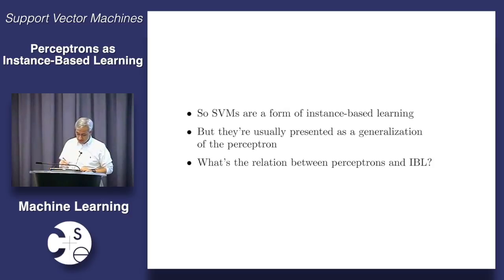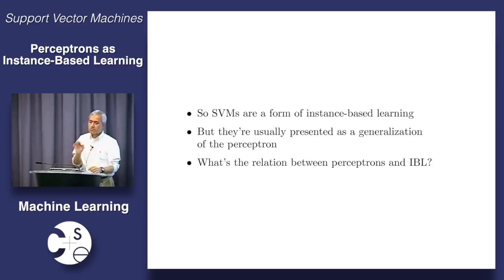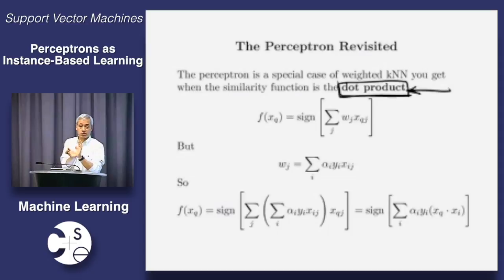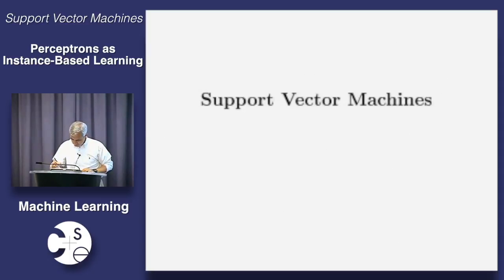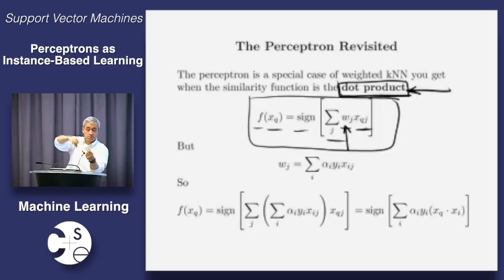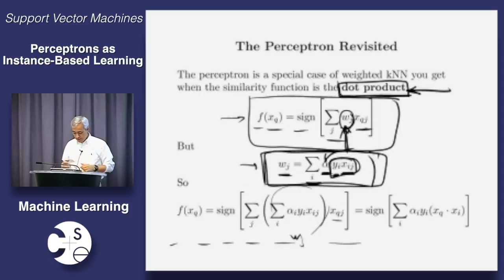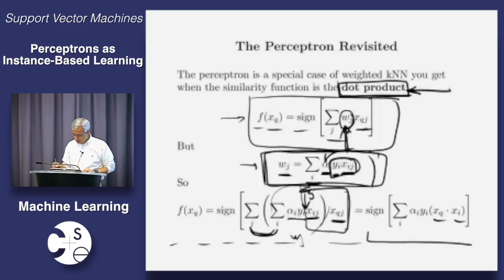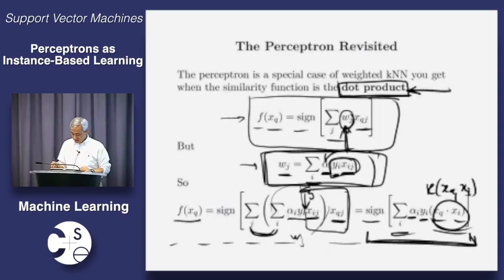6. Perceptrons as Instance-Based Learning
00:00:00 - What Is a Support Vector Machine?
00:00:01 - What Is a Support Vector Machine? ...
00:05:48 - The Perceptron Revisited
00:08:38 - What Is a Support Vector Machine? ...
00:08:39 - Preview
00:08:40 - Support Vector Machines
00:08:41 - What Is a Support Vector Machine?
00:08:51 - What Is a Support Vector Machine? ...
00:08:53 - The Perceptron Revisited
00:16:10 - Another View of SVMs